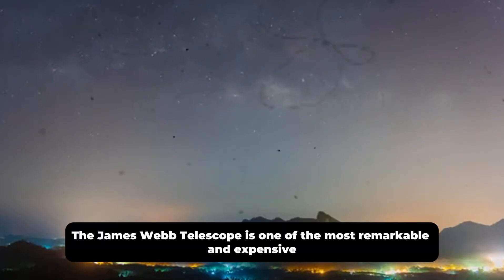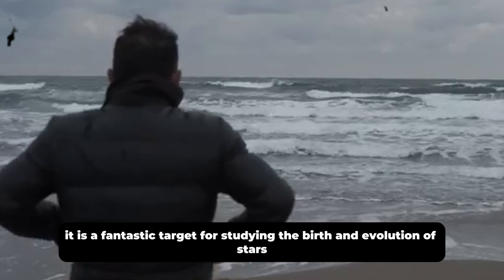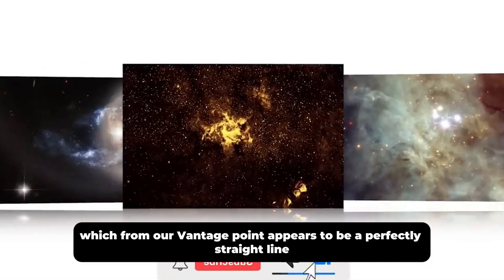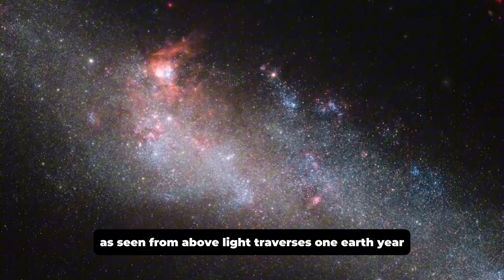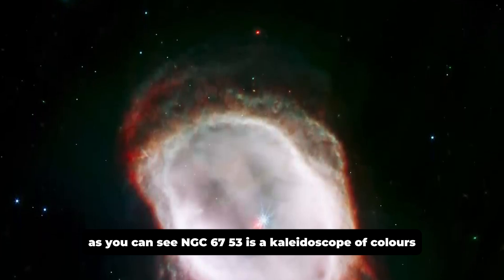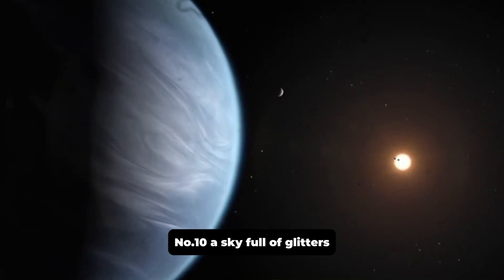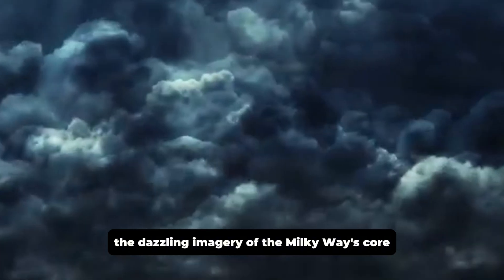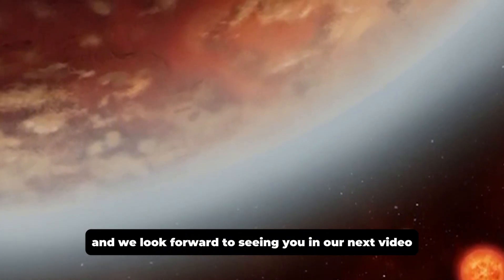James Webb Space Telescope 9 NEW Insane Images From Outer Space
The JamesWebbTelescope is a true marvel! Indeed, it is the best space observatory that NASA has ever created. Wondering why we are saying so? Well, this is because the JWSTImages are INCREDIBLE and the JWST has succeeded in capturing some of the best, rather, the most impressive pictures of the galaxy and outer space

Keep watching the video to see these radiant, ever-beautiful pictures of our galaxy. Be sure to click the like and subscribe button to make sure you stay up-to-date on the very latest news about the James Webb Space Telescope, NASA News and other Space Updates! With that being said, welcome to Space News Unfold. Stay glued to your screen because you can’t miss out on this never-before-seen array of diverse GalaxyPictures.